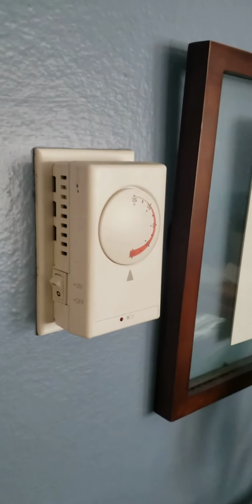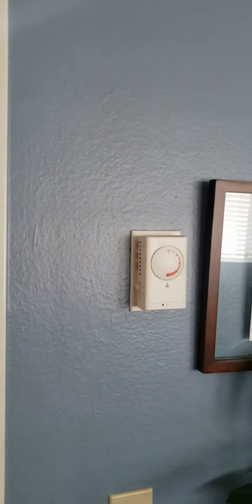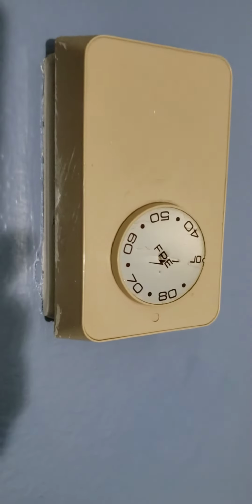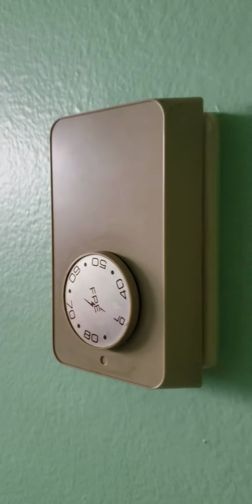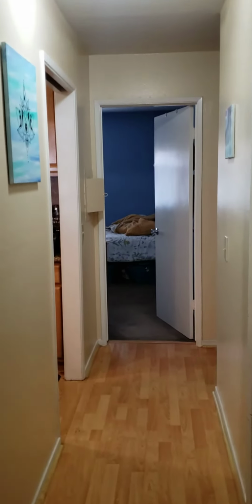Radiant heat controls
Surfside Condo